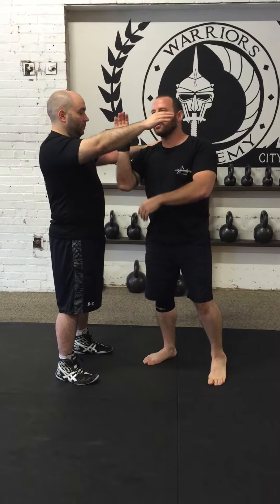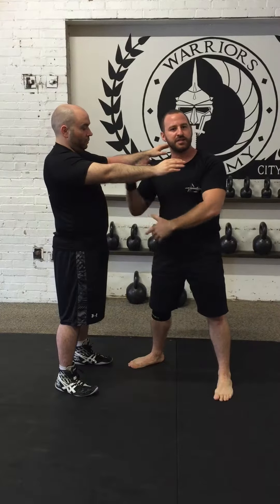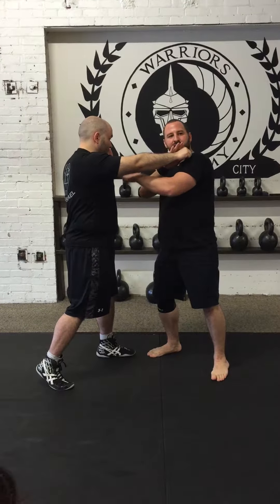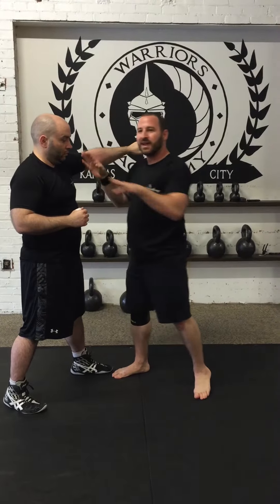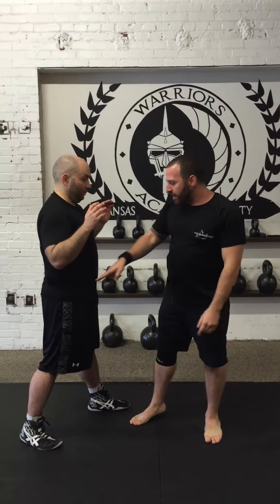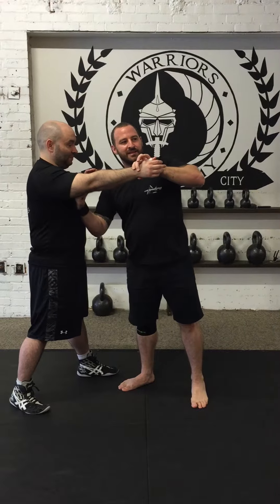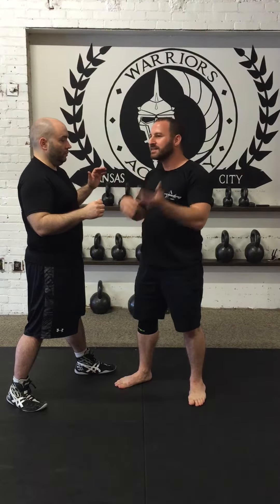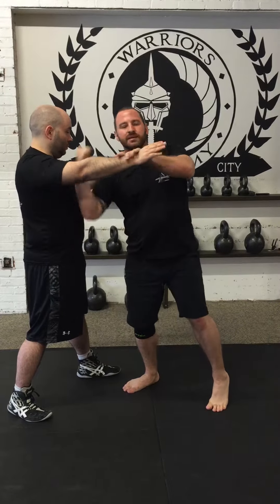7 count PananTokan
one layer of the FCS 7 count Panan Tokan drill